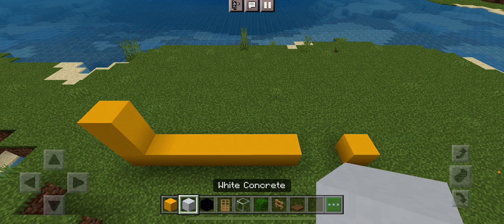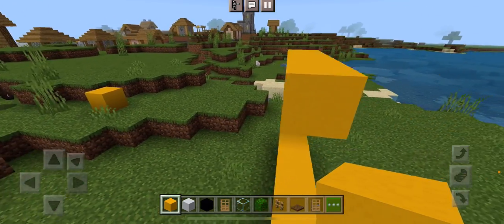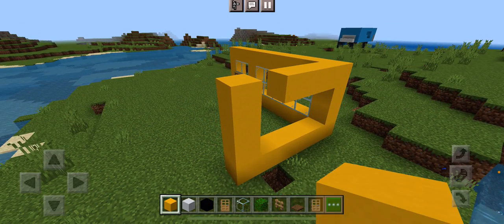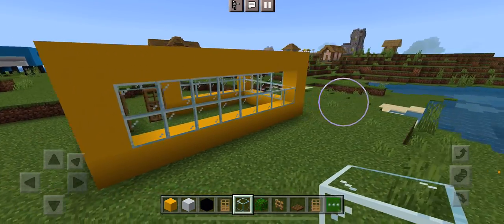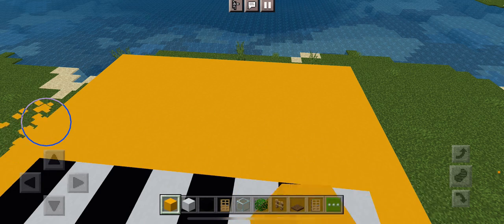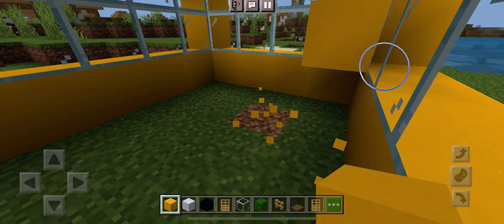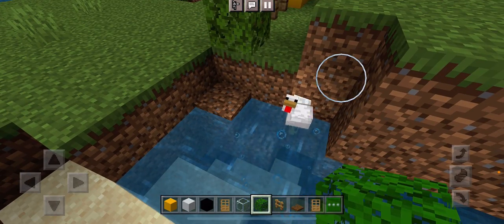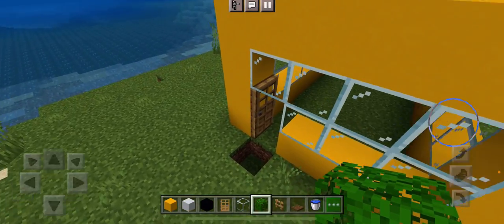Minecraft: How To Build A Modern Cafe - Ultimate Guide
Minecraft: how to build a modern cafe in minecraft tutorial. Today I’m doing a cafe tutorial, this is one of my favourites as I think they are super cute. I love playing Minecraft, lately I have been into more then ever.

Minecraft is a video game in which players create and break apart various kinds of blocks in three-dimensional worlds. The game’s two main modes are Survival and Creative. In Survival, players must find their own building supplies and food. They also interact with blocklike mobs, or moving creatures. (Creepers and zombies are some of the dangerous ones.) In Creative, players are given supplies and do not have to eat to survive. They also can break all kinds of blocks immediately.

🎬 SUGGESTED VIDEOS